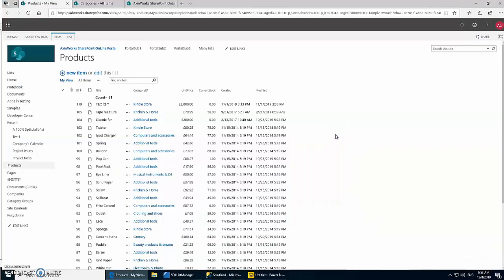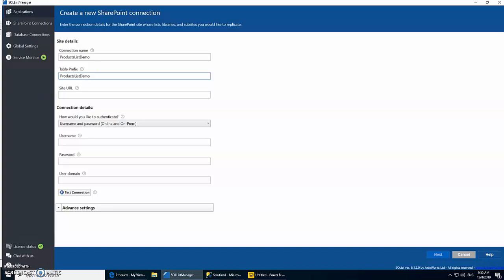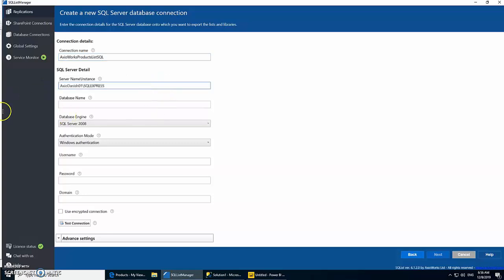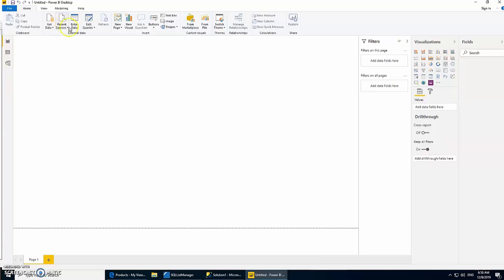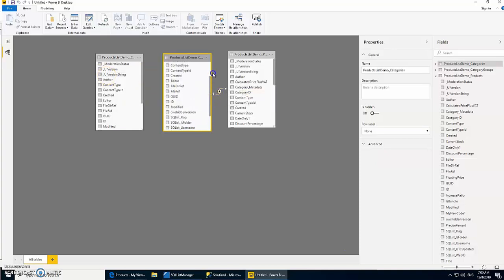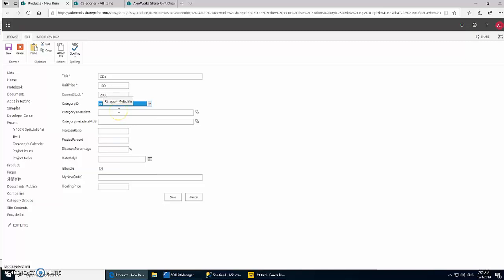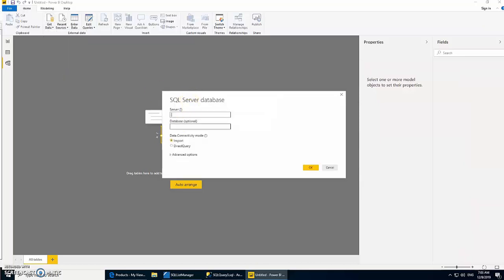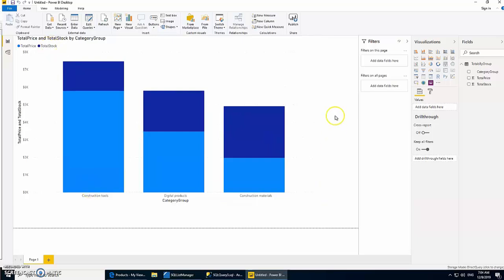Generate Power BI Charts and Reports from live SharePoint list data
The best way of creating a Power BI chart on live data coming from SharePoint lists.
We will start off by looking at the lists which we are going to use for this demo and followed by how we can use SQList to synchronize data between SharePoint Lists and SQL Server database and to finish things off, we will look at how to generate our reports and charts much faster.